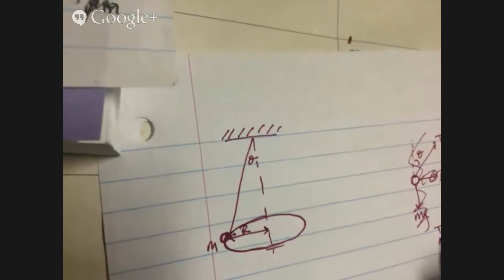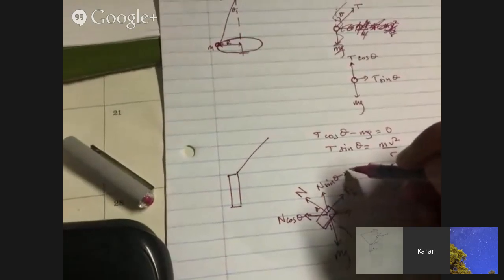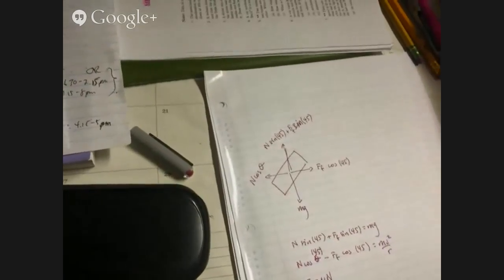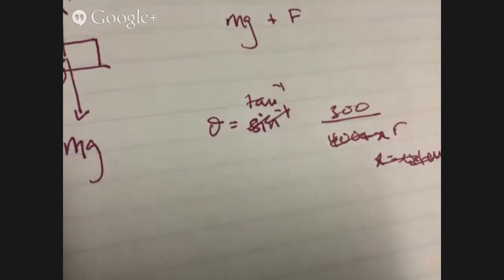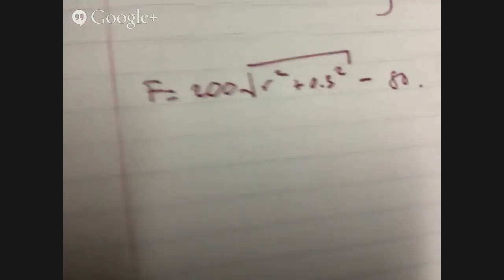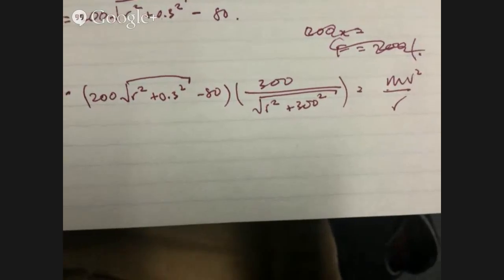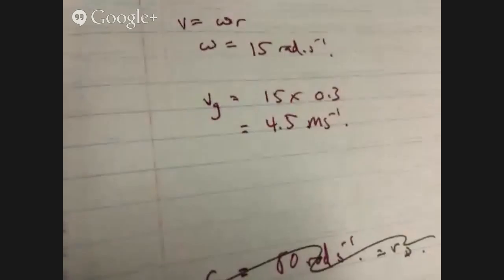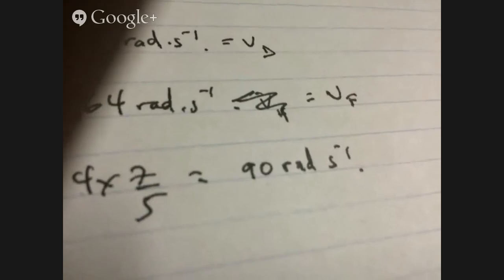ME002 office hours